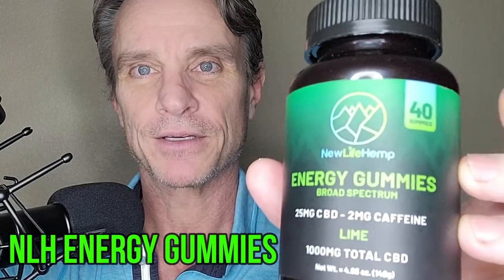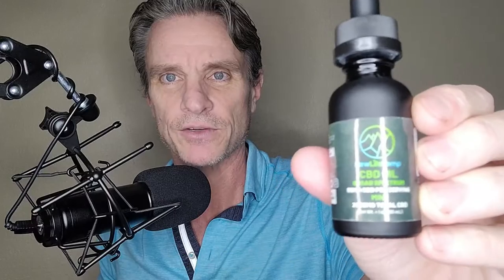The TOP CBD Products That Actually Work!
New life hemp has all of the best CBD products in one place!

0:00 - Introduction
0:07 - PM Gummies
0:49 - Energy gummies
1:21 - CBD Oil
1:55 - Cooling Salve
2:17 - Heating And Cooling Roll-on
2:50 - CBD Disclaimers

New life hemp has the best cbd oil, the best cbd gummies for pain, the best hemp on the market. We do not have CBD oil for dogs yet that is coming soon! All of our CBD helps with anxiety, pain, and even sleep!